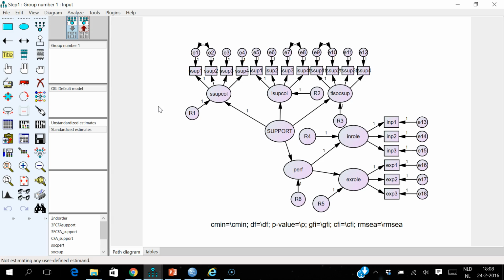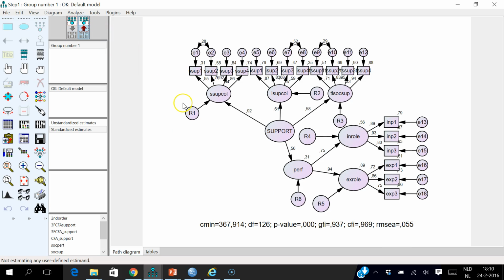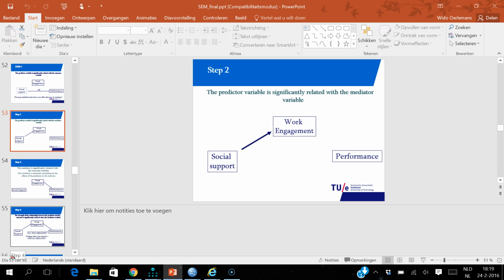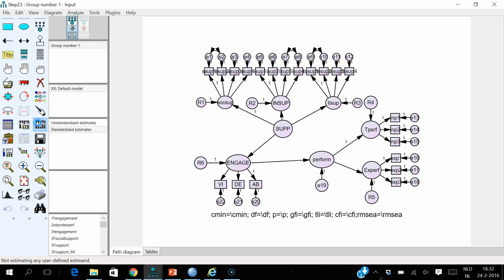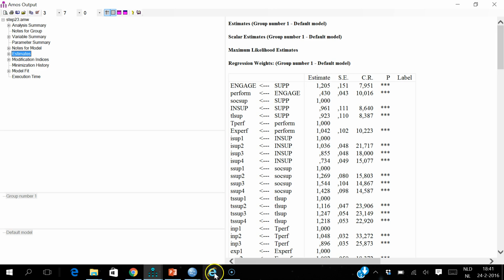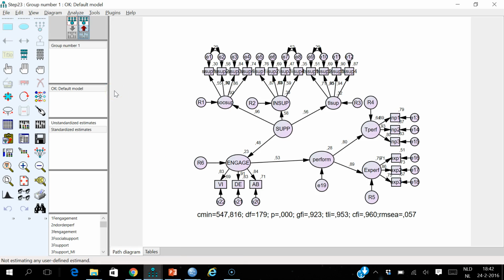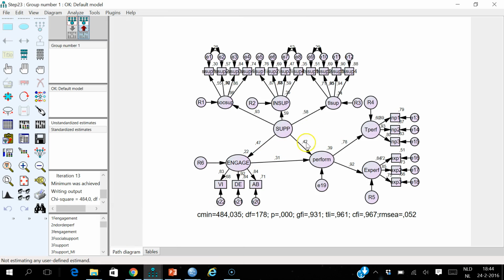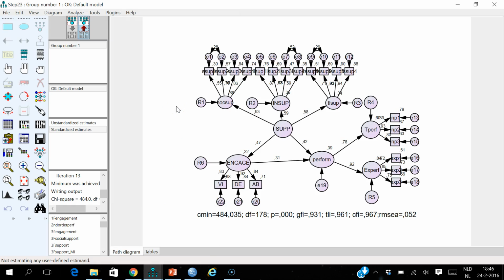Video Lecture 4: Mediation (1JM110)